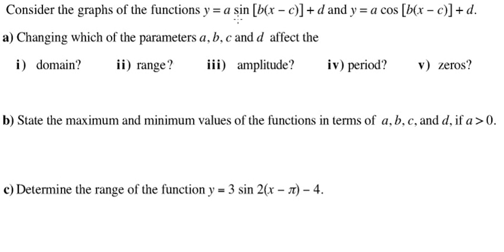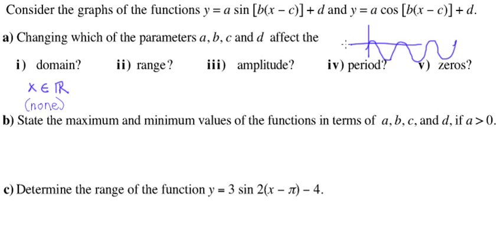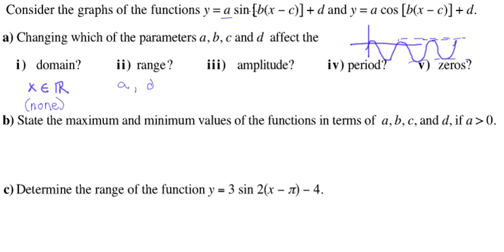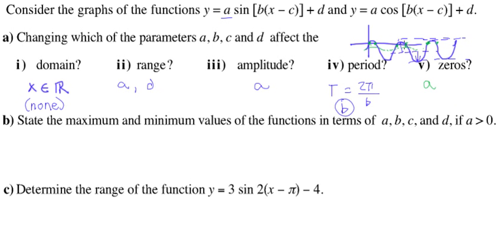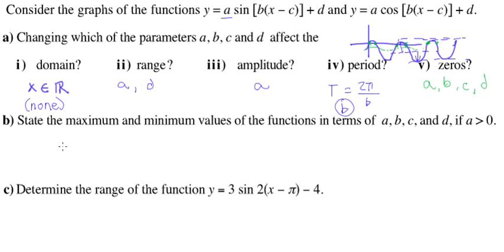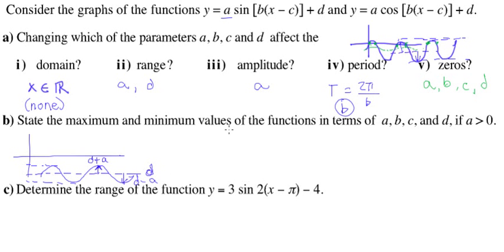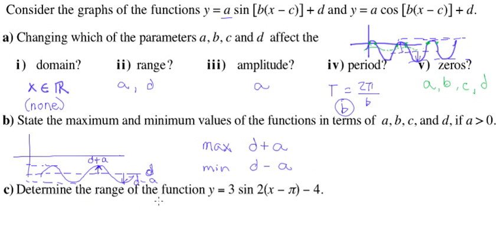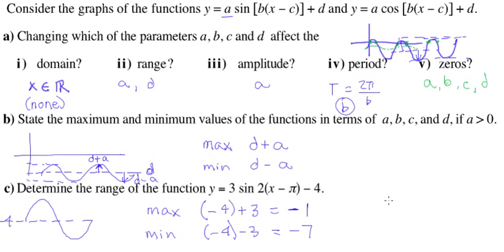5 564 8